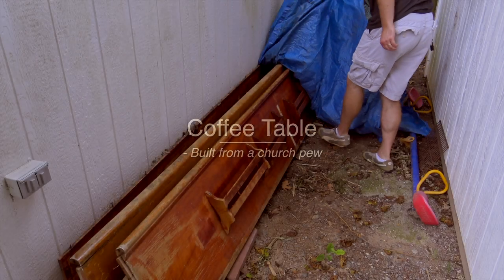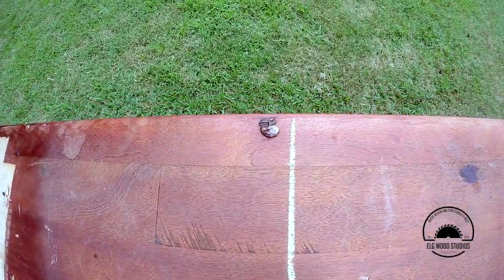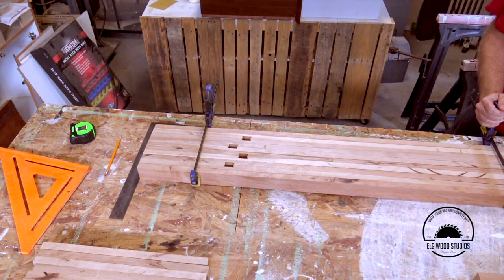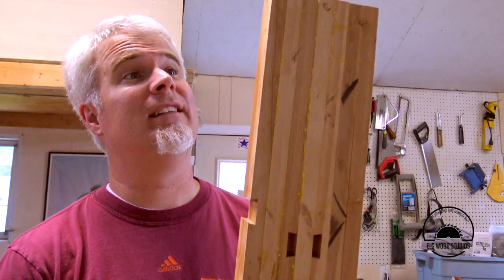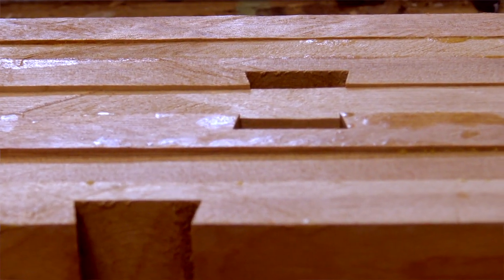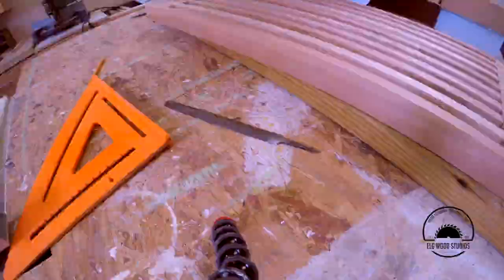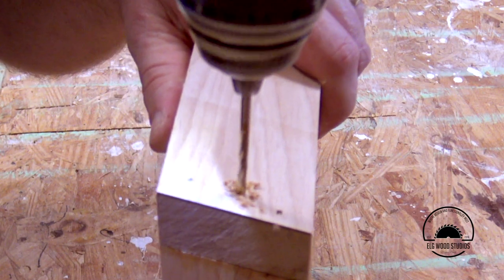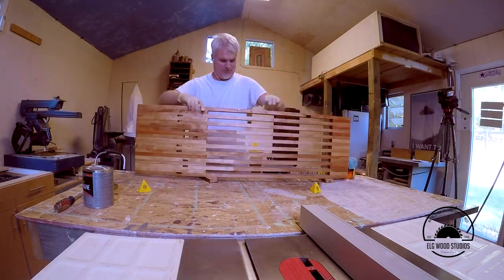Making a Mid Century Modern Coffee Table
A few months ago a local church was getting rid of some church pews to make room for chairs.  I grabbed a few before they were thrown away.  After a few months of them sitting behind my shop i finally decided to make a coffee table out of one of the bases.

Making tapered legs:
Chris Salomone - Four Eyes Furniture